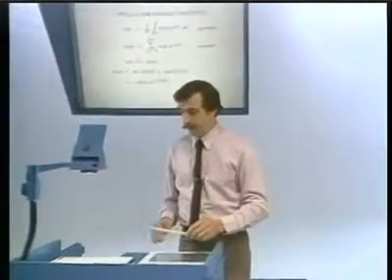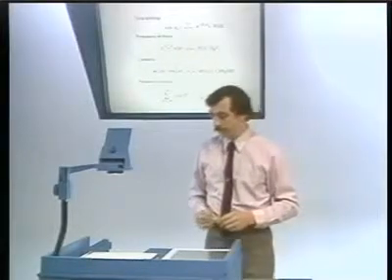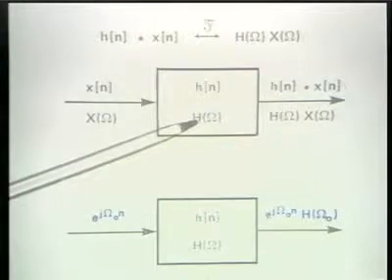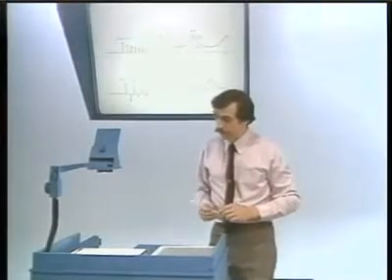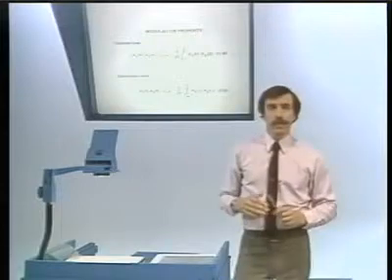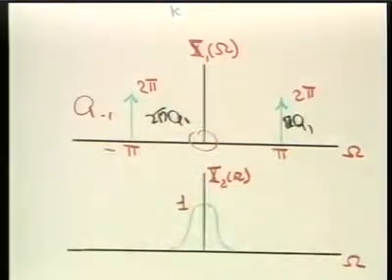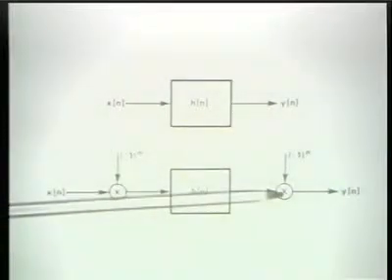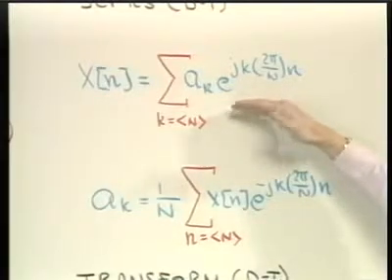MIT Oppenheim Signals ans Systems L11 Discrete Time Fourier Transform